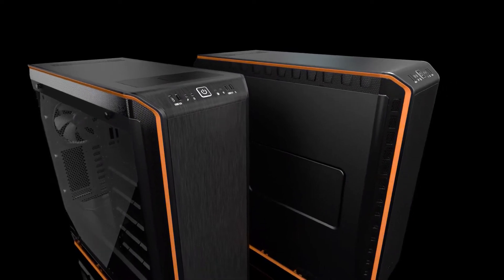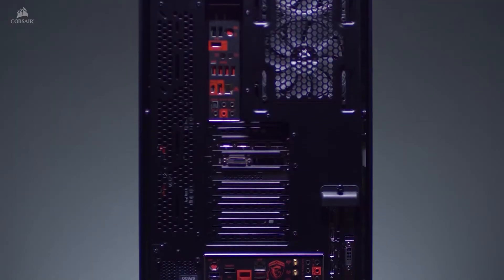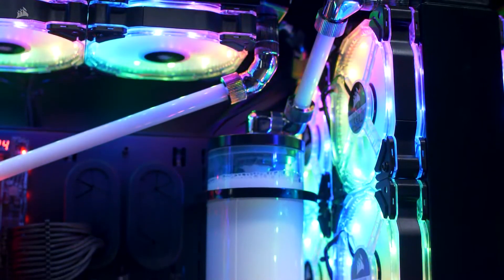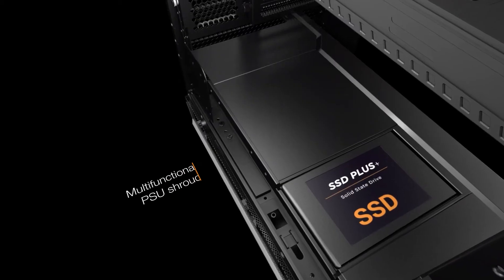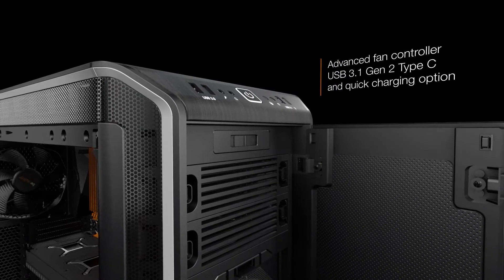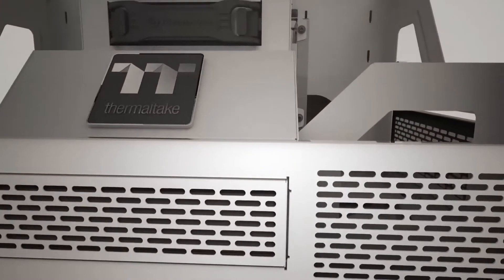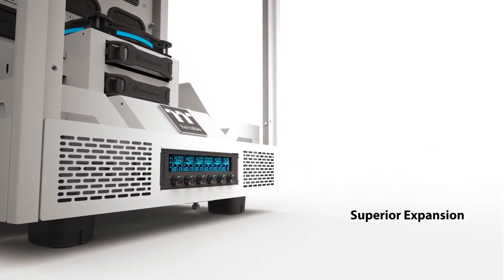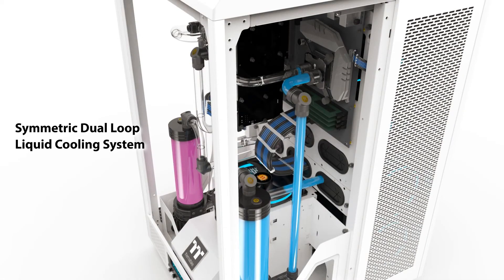Best Full Tower PC Case 2021!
These are the best full tower cases in 2021, featuring ATX, eATX, dual eATX form factors capable of mounting 18 fans, and large radiators, even motherboards with dual I/O, and the biggest cooling radiators up to 480mm radiator, and 560mm. Your water cooling reservoirs will have plenty of space in these dual system PC cases, along with 15 SSD mount points, for a modular, media centre, home server, even both with dual motherboards - these truly are the biggest ever models from Thermaltake, Be Quiet!, and Corsair.

➡ 1. Thermaltake Tower 900
➡ 2. Be Quiet! Dark Base 900
➡ 3. Corsair 1000D

📖 Transcript:

These are the best full tower cases in 2021, welcome to PC Guide

Number 3

Corsair 1000D
The Corsair 1000D is a monstrously large case that flaunts some unique capabilities, including the ability to house two full systems. On the main motherboard tray, you can mount practically anything up to an eATX motherboard, while on the PSU shroud you can build an entire second mITX system. This includes a second power supply, second I/O, everything.

This is nearly the largest PC case on our list and is very spacious even with two full computers worth of hardware inside. All this space can be put to good use though with room for up to 18 fans or two 480mm radiators. This staggering level of cooling makes this arguably the best full tower PC case for water cooling enthusiasts and overclockers alike.

Number 2

Be Quiet! Dark Base 900
This case is highly modular and allows for all sorts of internal layouts and configurations. There is even the ability to completely remove the motherboard tray, flip it around, and make a PC with an inverse layout (graphics cards at the top). Even the power supply can be top mounted if so desired.

This modular design offers tons of flexibility and storage space options. The back of the motherboard tray has a single mounting point for a 2.5” drive and there are an additional seven drive bays included with the case. Each of these can hold either a 3.5” drive or two 2.5” drives for a potential total of 15 solid state drives. This would be great for potential media center PCs or home servers.

be quiet! also lives up to their name with this case including three of their impressively quiet Silent Wings 3 fans.

Number 1

Thermaltake Tower 900
The Thermaltake Tower 900 is hands down the biggest PC case on our list and sports a unique layout. Rather than being shaped like a normal computer case that has a window on the side, the Tower 900 looks more like a high-tech mini fridge that has tempered glass on the front and sides.

This unique layout lets you have easier access to your hardware when all the glass is off and also does an excellent job of showing off what's inside. This massive case has enough room for an eATX board, vertically mounted graphics cards, and two full water cooling loops.

There are mounting points in the front of the case for two separate reservoirs while their pumps can be stored in the cable management area underneath. Meanwhile, in the cable management area in the back, there is room for up to two 560mm radiators.

⏱ Timestamps:

0:00 - 0:05 Intro
0:06 - 0:49 Corsair 1000D
0:50 - 1:41 Be Quiet! Dark Base 900
1:42 - 2:27 Thermaltake Tower 900